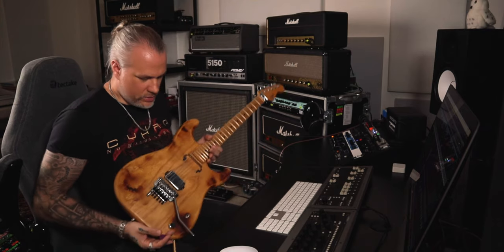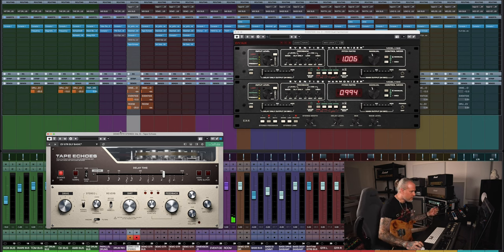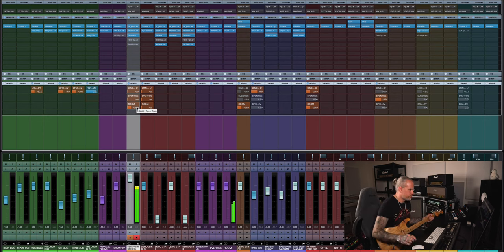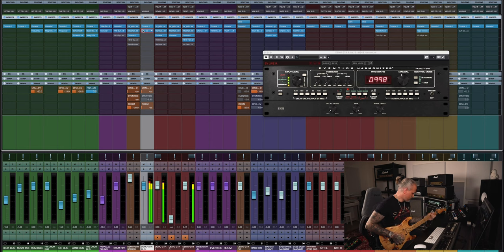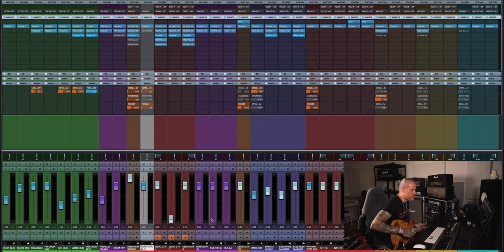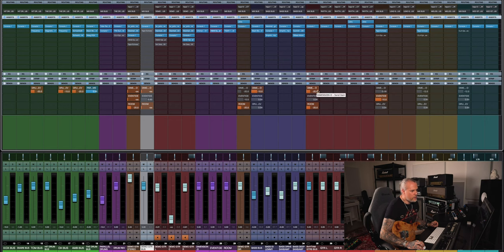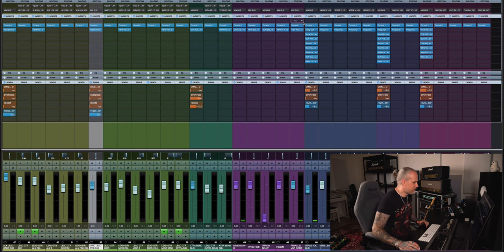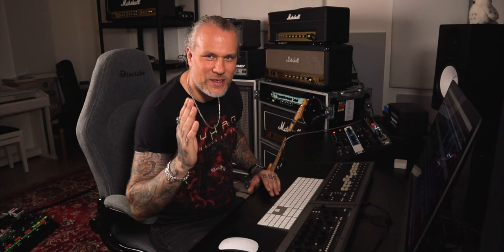Tips & Tricks for W I D E N I N G Electric Guitars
By using Harmonizer / Pitch Shifter, Chorus, Delay & Reverb in a recording & mixing situations.

● The gear I’ve used live, on albums & on my YouTube videos

Timecodes:
- Intro & general info: 0:00
- How to use the gear when recording & noodling with guitar: 0:40
- How to use the gear when mixing: 21:21
- Recap: 29:55